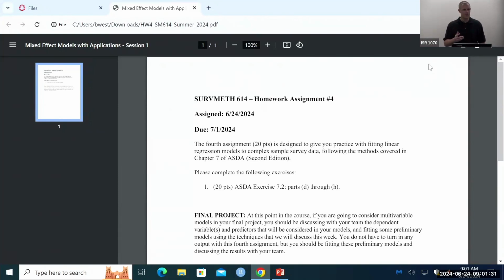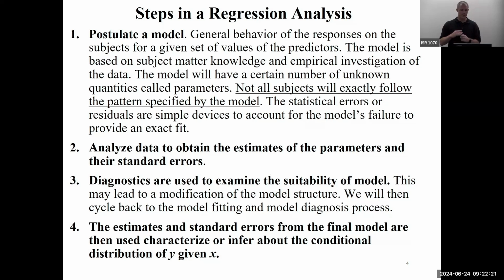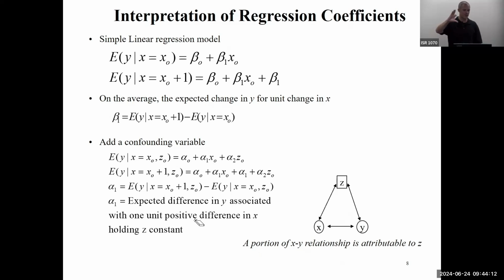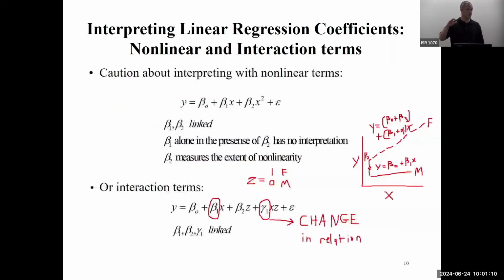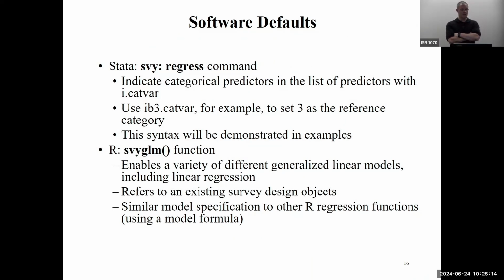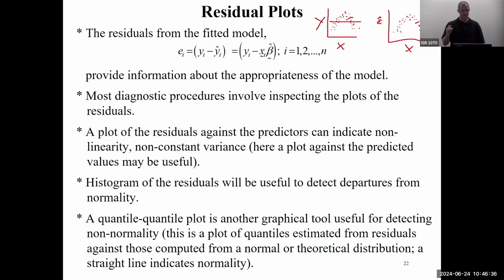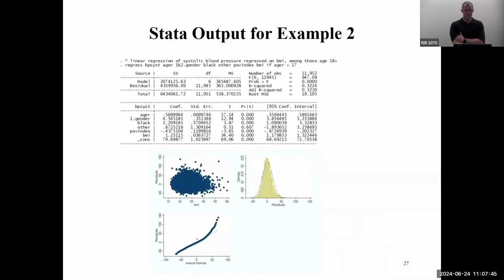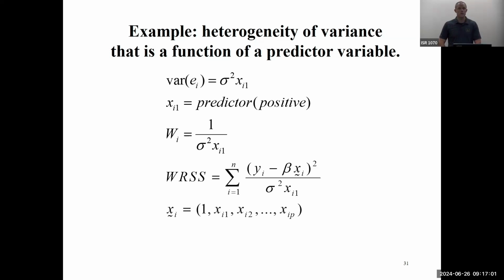ACSSD Lecture Module 8: Linear Regression Review